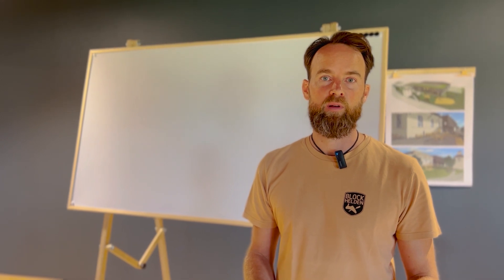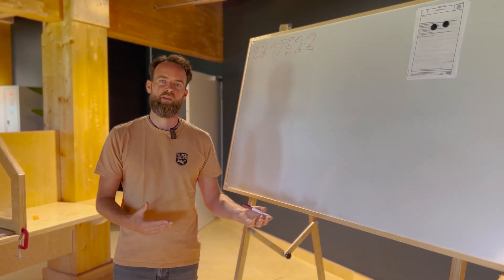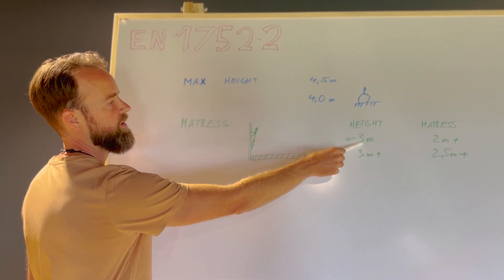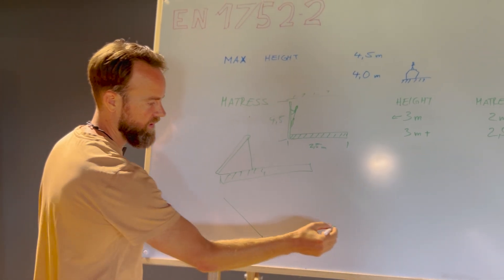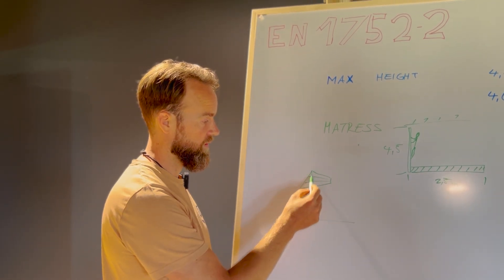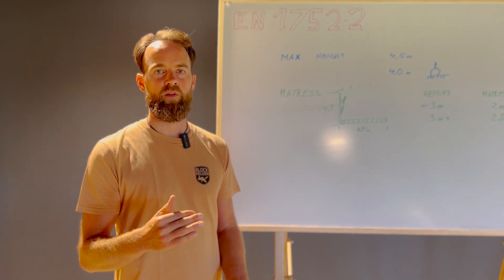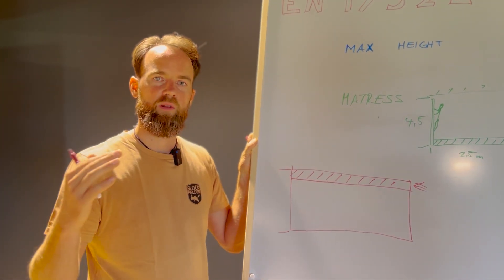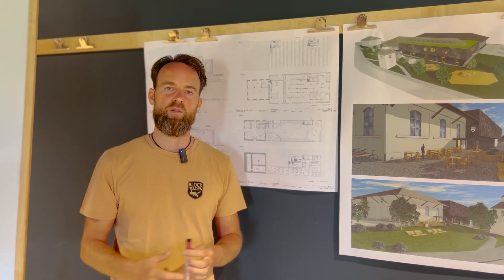MASTERCLASS Boulder Gym Design - ep. 4 DIN 1752-2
In this Episode we take a deep dive in the german regulatory framework the DIN Standard 1752 - 2 for bouldering walls.